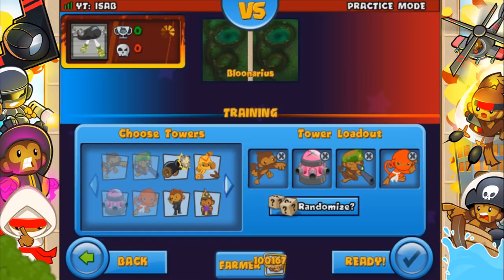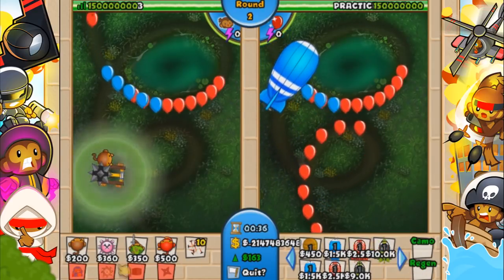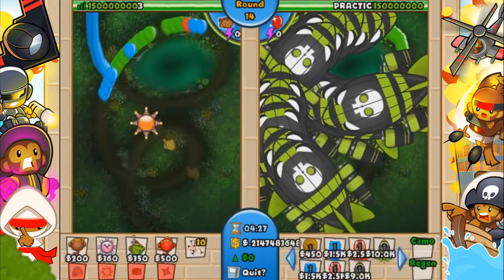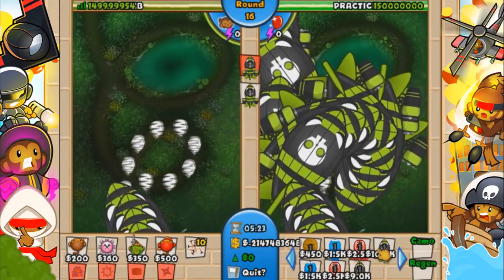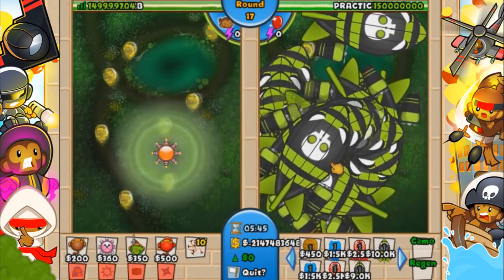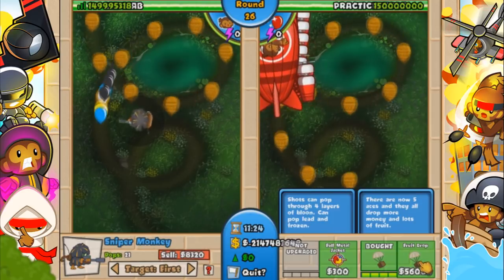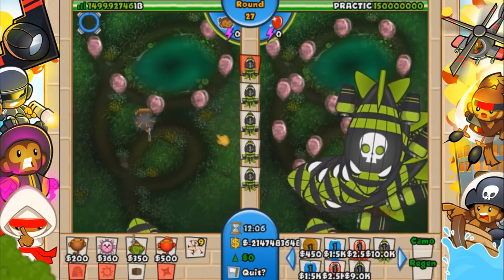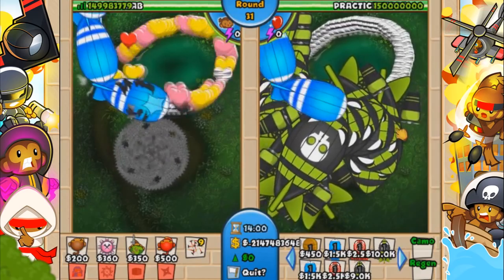HYPERSONIC 5TH TIER TOWERS - Max Speed Shuriken God! Bloons TD Battles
What happens when you combine some insane 5th tier towers with an infinite amount of monkey boosts in BTD Battles? Well, you get this. Introducing hypersonic 5th tier towers, Bloons TD Battles edition, this video featuring the likes of the dart monkey, tack shooter, sniper and ninja.

This is my series of Bloons TD Battles strategy, gameplay, guides, walkthroughs, or whatever it may be.